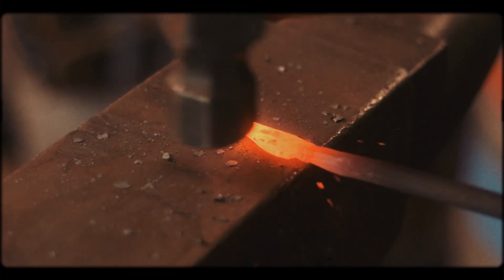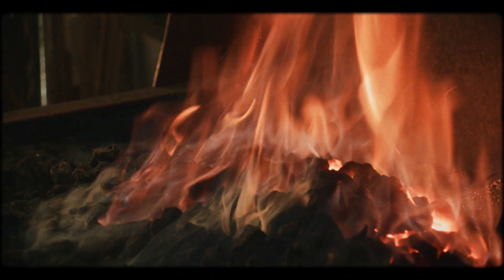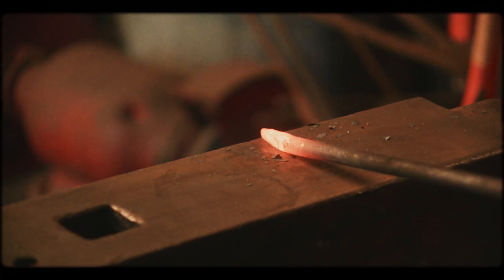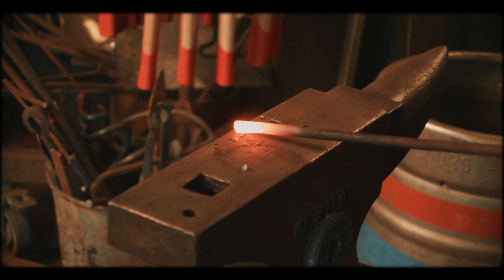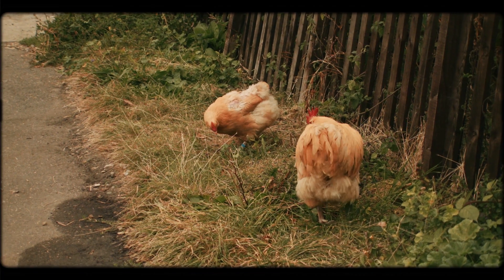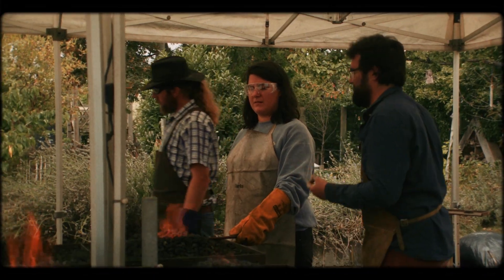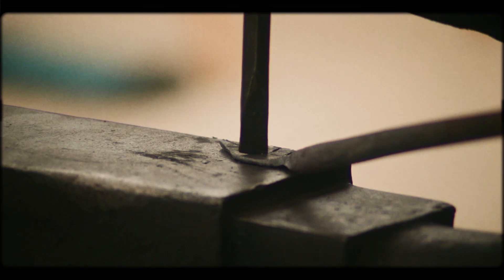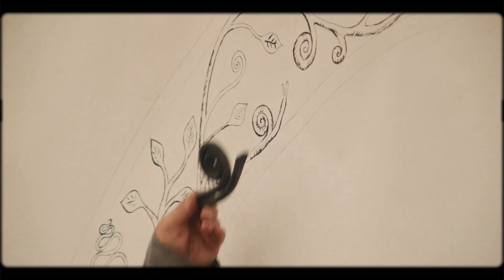Blacksmithing at Brooks Farm Capel Manor supported by Waltham Forest London Borough of Culture 2019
Brooks Farm welcomed The Urban Crafts Foundation to offer free blacksmithing workshops to the masses as part of the Fellowship Funding.

Over 4 days people heated, forged and shaped iron work to create a public art piece celebrating the ancient art form.

The project was supported by Waltham Forest London Borough of Culture 2019.

If you missed out then head over to see what else they have to offer.